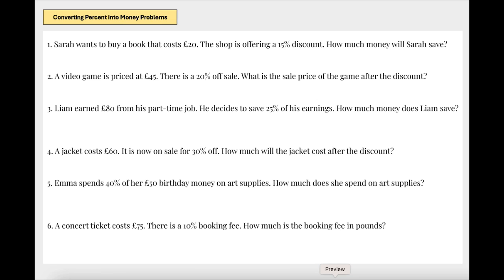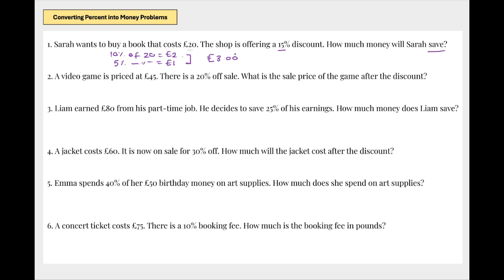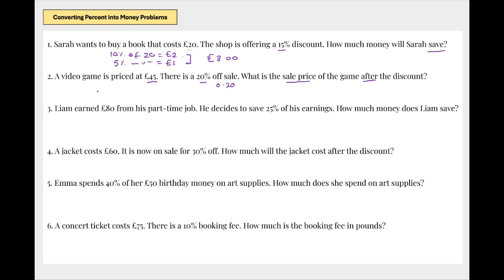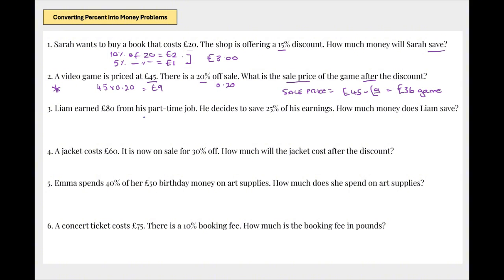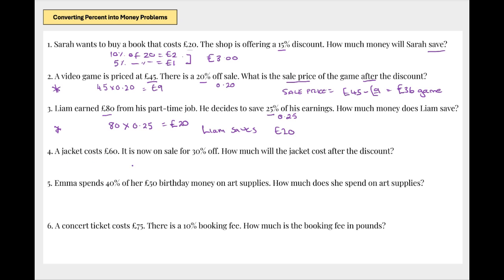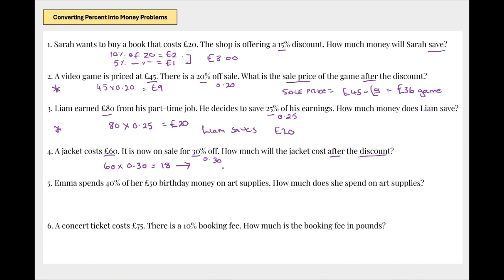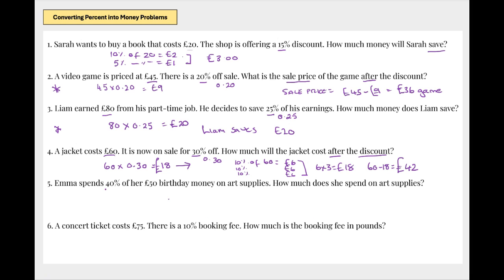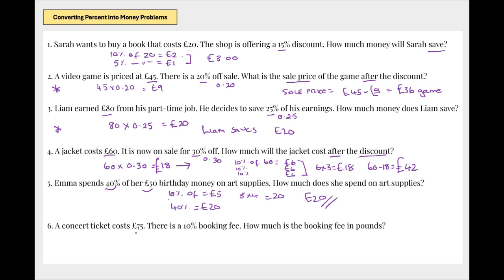Converting Money Problems | Fractions, Decimals & Percentages | GCSE Maths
Learn how to solve money problems involving fractions, decimals and percentages with clear, step-by-step examples.

In this GCSE Maths lesson, we look at how to convert between different forms and apply them to real-life money questions, including prices, discounts, shopping and budgeting.

Perfect for GCSE Foundation Maths, non-calculator practice and exam revision.